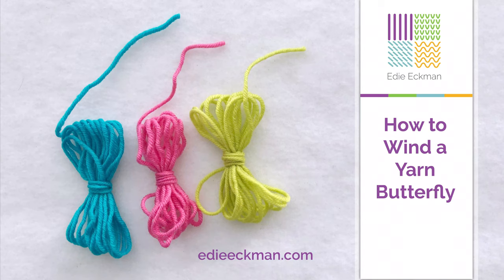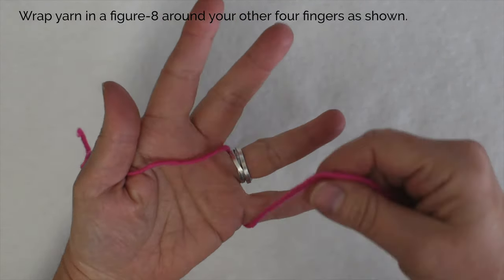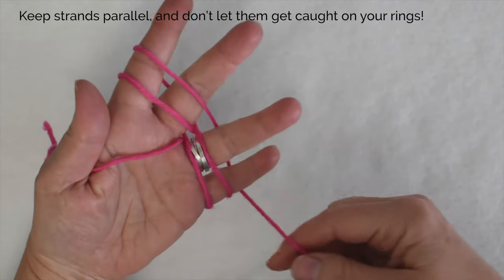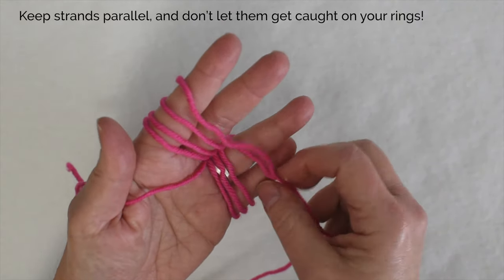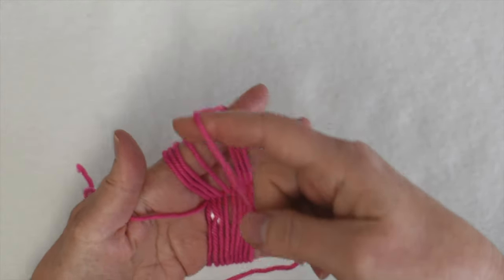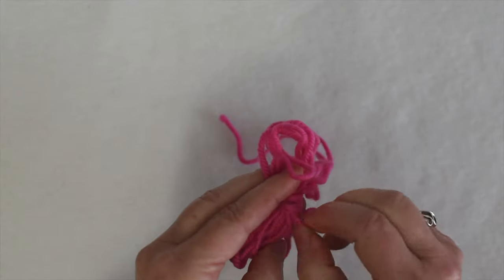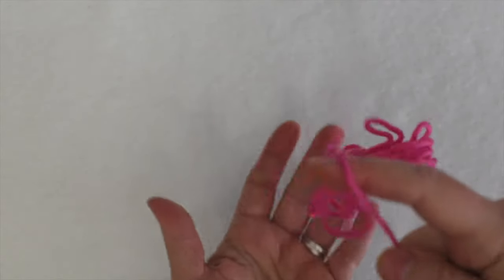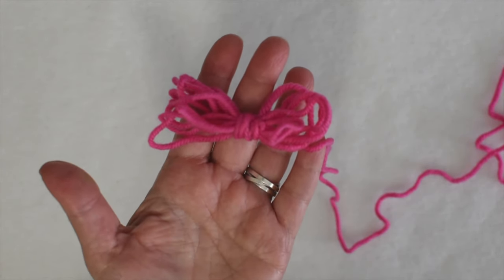How to Wind a Yarn Butterfly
When you need just a few yards or meters of yarn, a yarn butterfly is the way to go! Don't bother to use a yarn bobbin, just wind the yarn in to a butterfly. It's easy to do, and it's less likely to tangle than a bobbin. Yarn butterflies are perfect for knitting or crocheting intarsia.

It's easy, fast, and fun to do. Edie shows you how in this quick video.
To see step-by-step instructions in a blog post, check out How to Wind a Yarn Butterfly

The yarn I'm using in the video is Marly Bird's Chic Sheep from Red Heart.

For great crochet tips, read The Crochet Answer Book